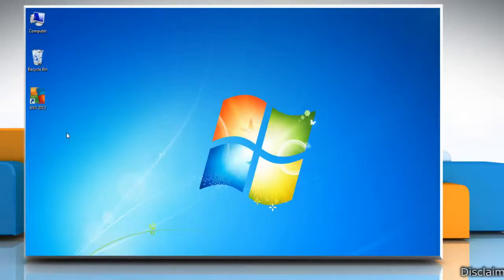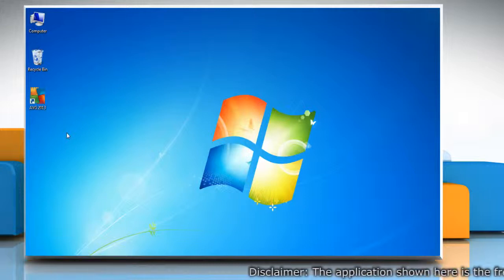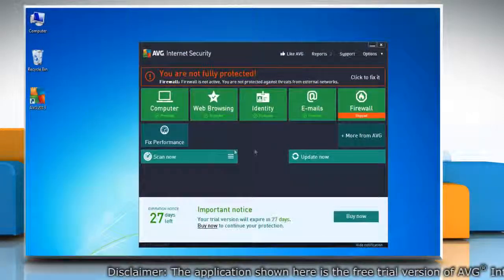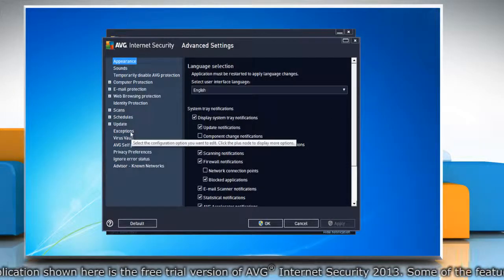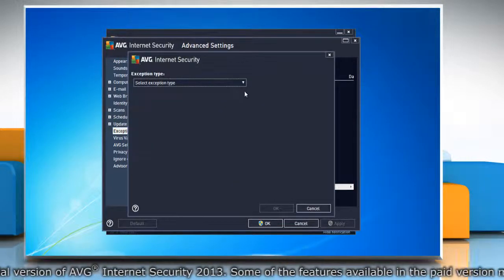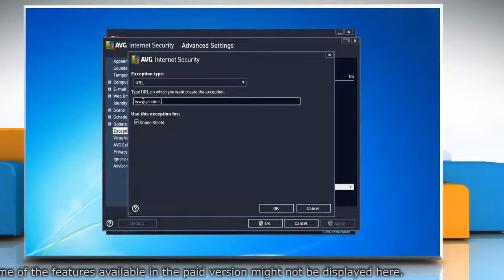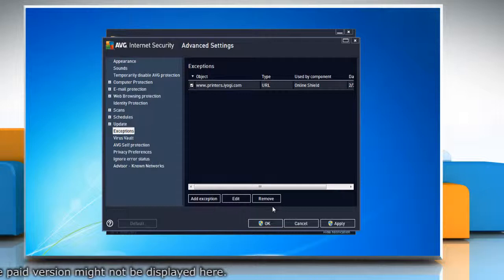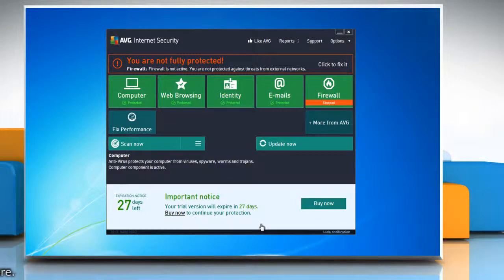How to add exception for a website in AVG® Internet Security 2013 Online Shield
Looking for methods to add exception for a website in AVG® Internet Security 2013 Online Shield, just follow the easy steps shown in this video. If you need tech support at any given point in time, just dial iYogi™ toll-free number 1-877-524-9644 from the U.S. or Canada, or 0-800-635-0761 from the U.K.